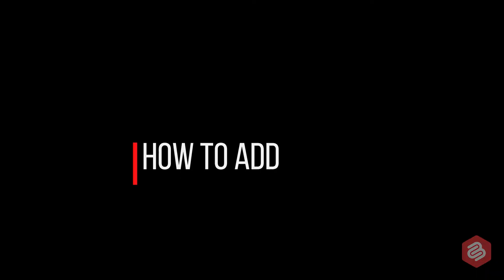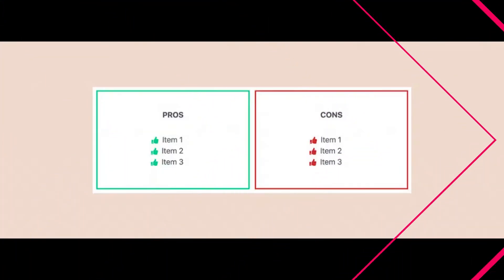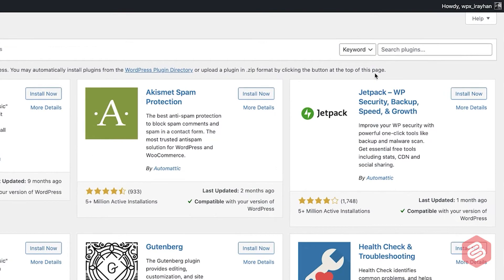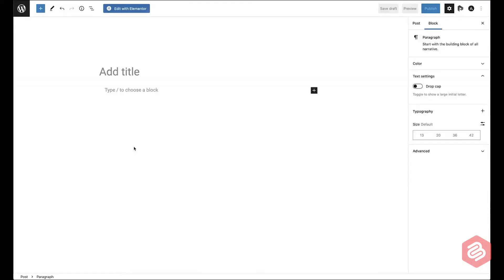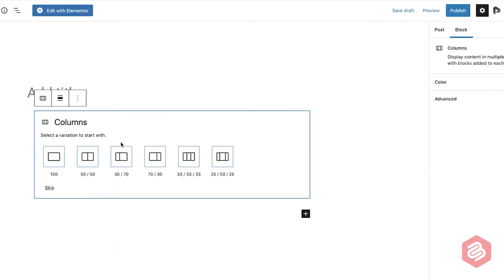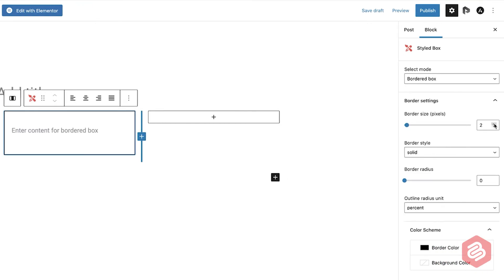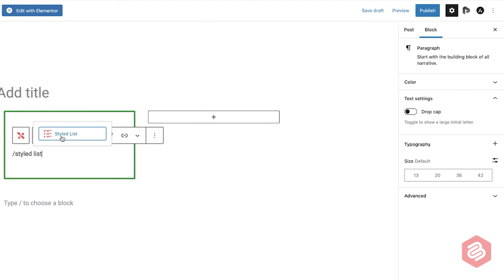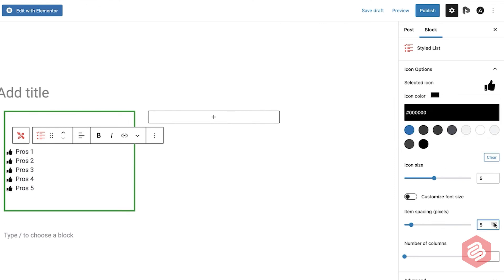How to Add 'Pros and Cons' Box in WordPress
In this tutorial, we will show you how to add a 'Pros and Cons' box in WordPress posts/pages.

We will use the Ultimate Blocks plugin.